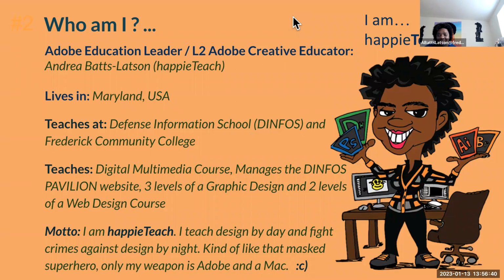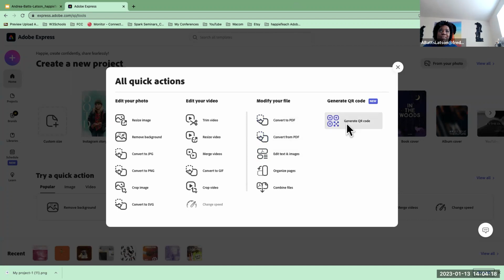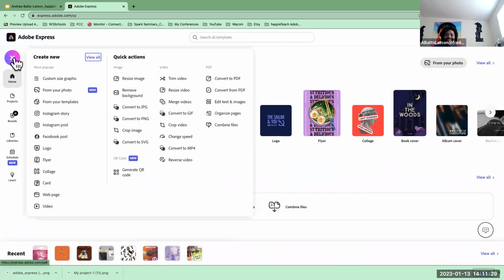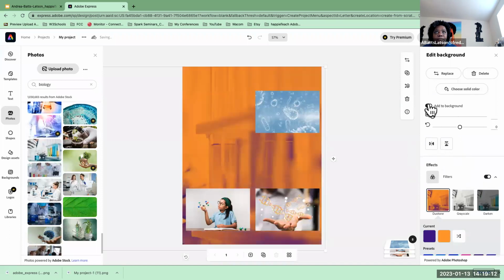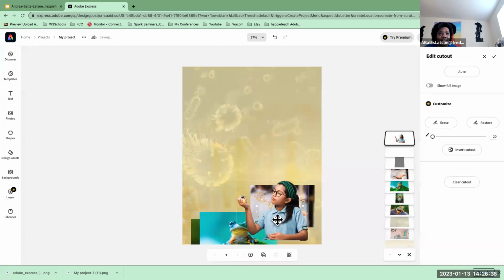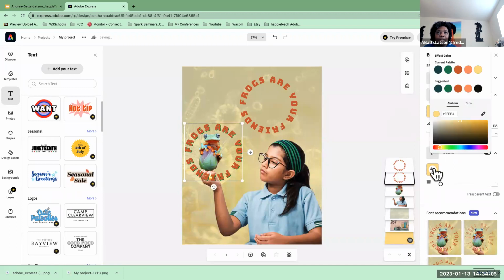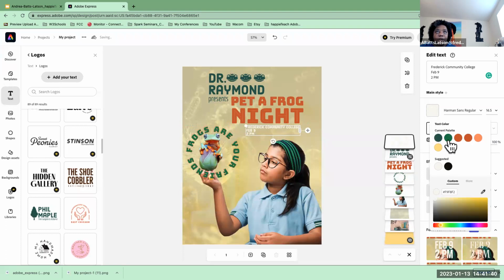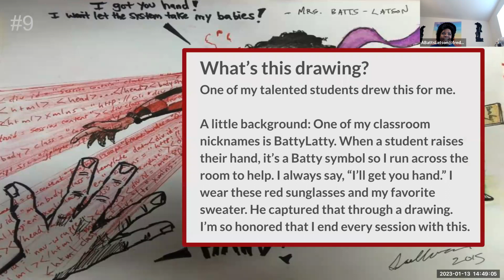2_ Let's Add Fun and Creativity to Your Learning Materials - 2023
Let's Add Fun and Creativity to Your Learning Materials using the FREE browser app Adobe Express.

Here is the second live presentation for the Association of Faculties for Advancement of Community College Teaching (AFACCT) 2023 Conference.